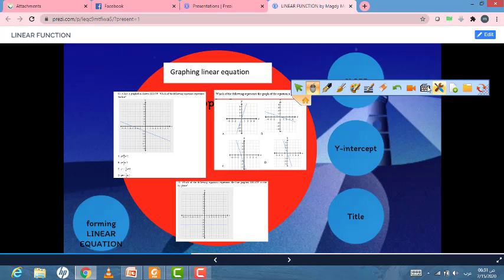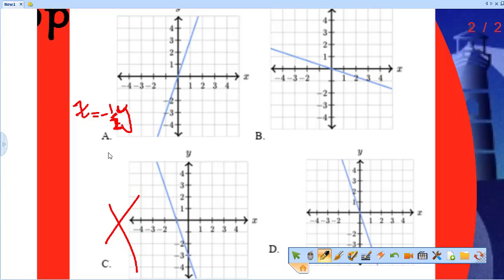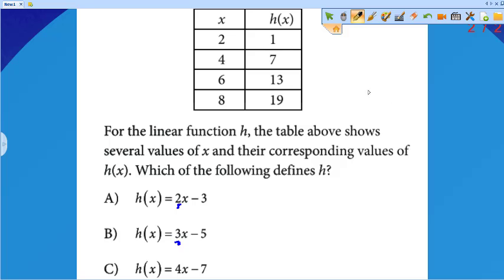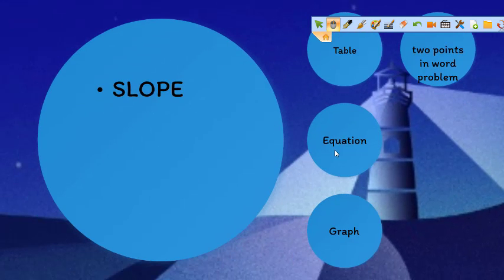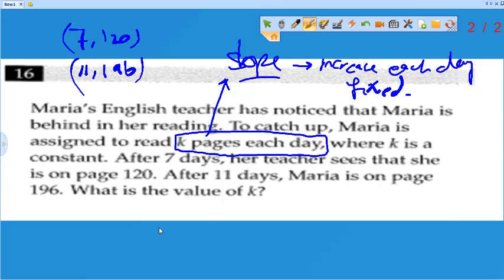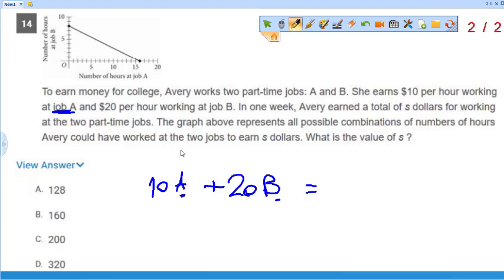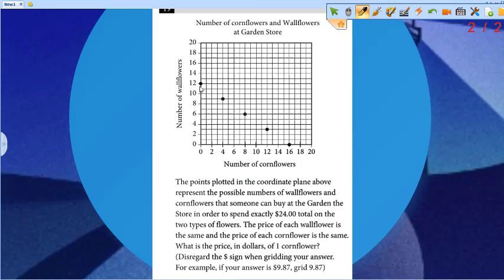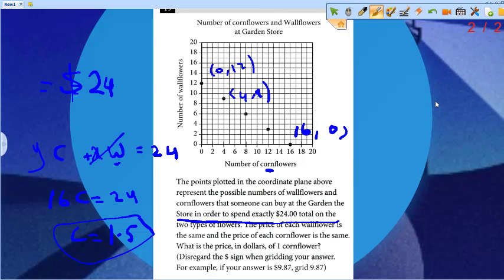SAT MATH HEART 2